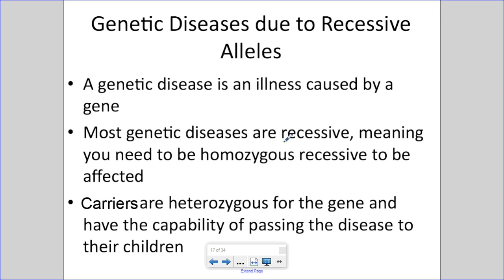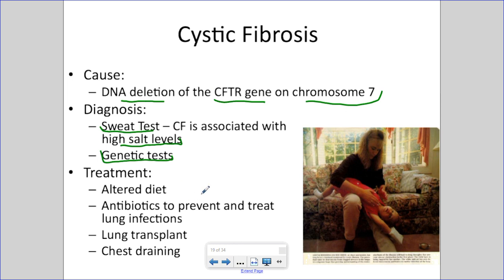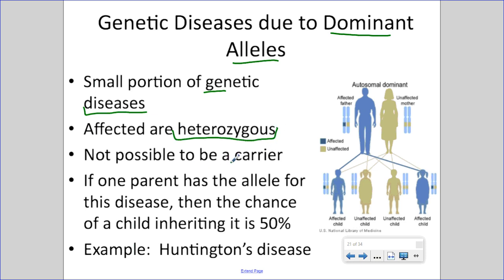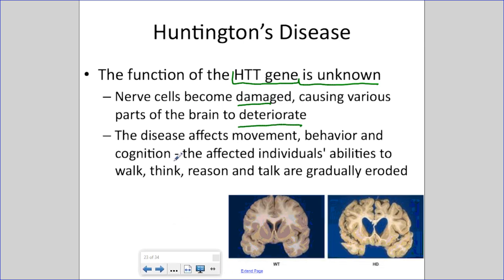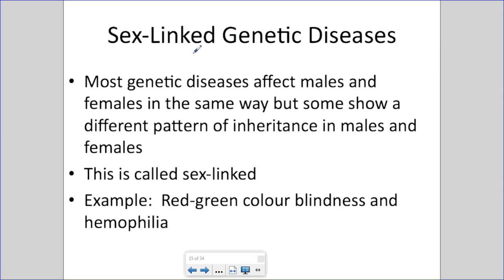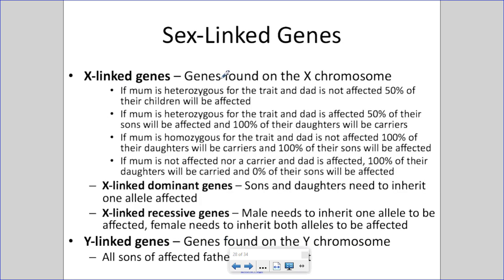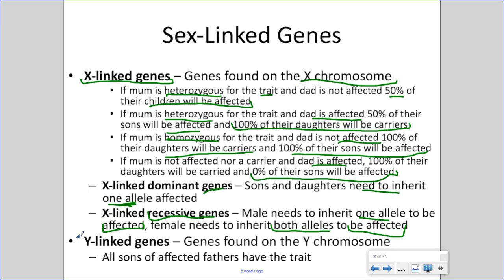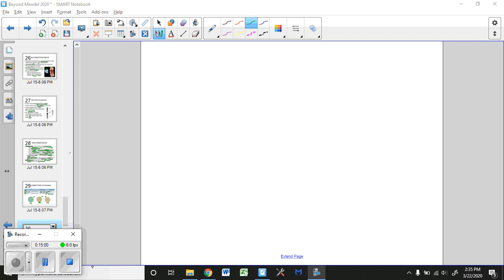3.4 Genetic Diseases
This video covers genetic diseases from 3.4 Inheritance